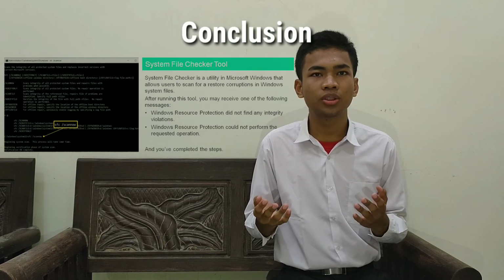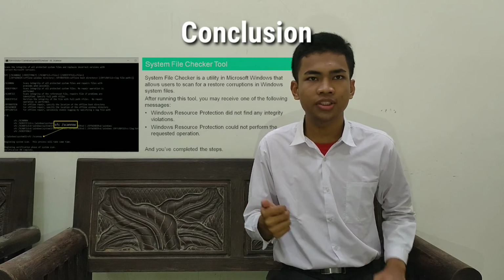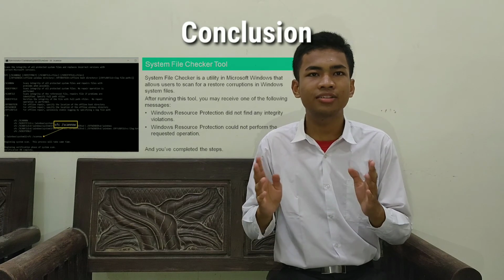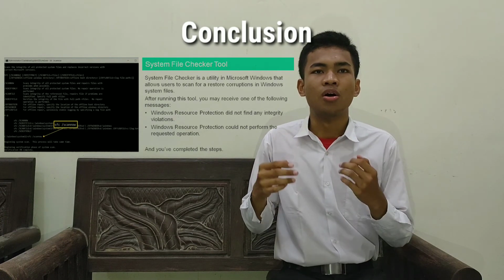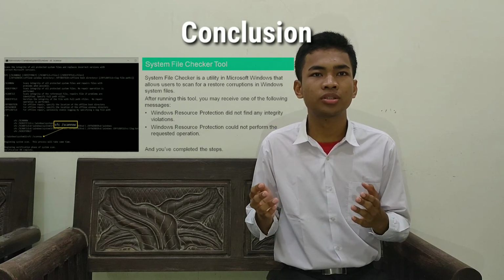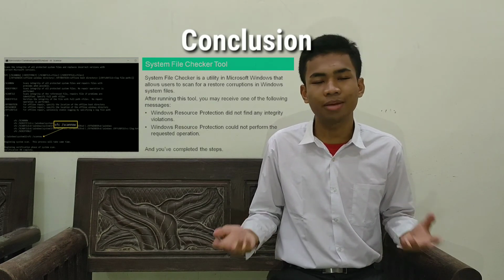How to fix corrupted system files with SFC tools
English Presentation about how to fix and repair corrupted and missing system files, with tools from Windows called Sfc.

• Spoon Radio : @adnan_13